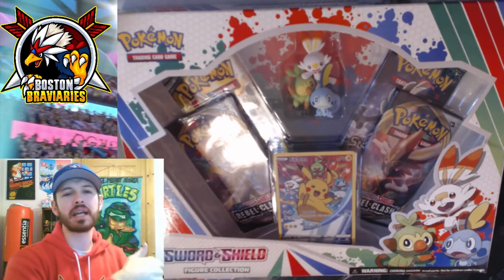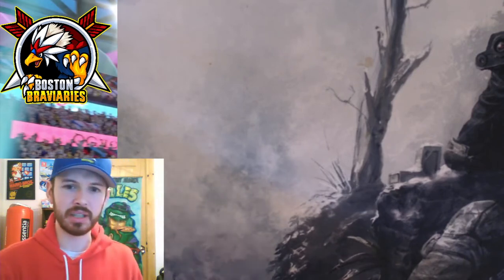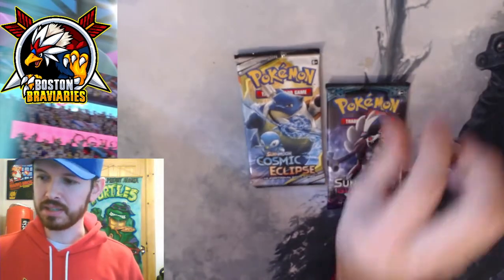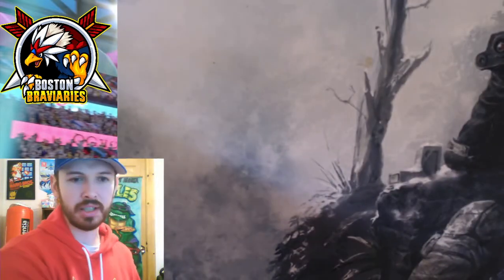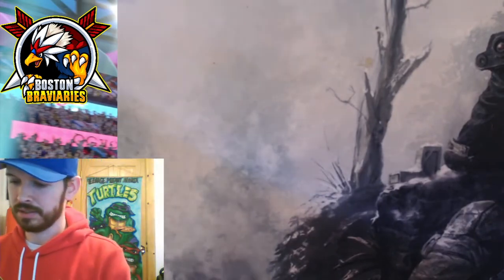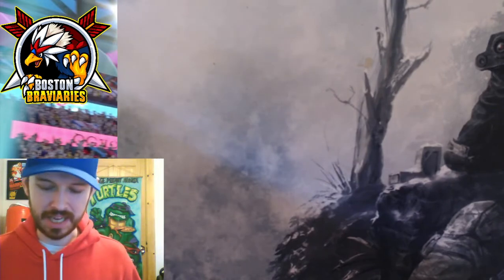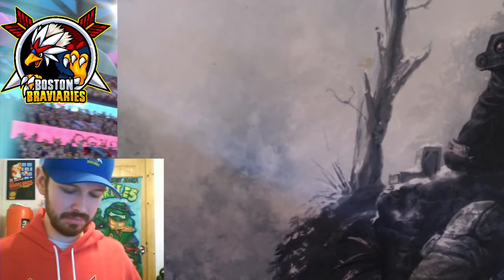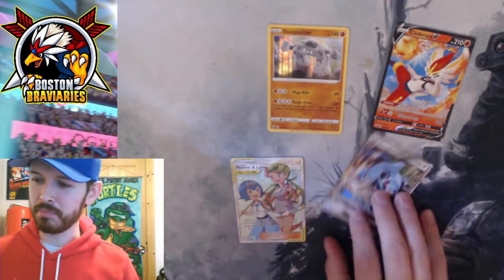Opening a Sword & Shield Figure Collection! Great Pulls!!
Hello, Socialites! A little TCG treat for you even though it's not Thursday!

We're opening a Pokemon TCG Sword and Shield Figure Collection! This comes with a Sun and Moon Cosmic Eclipse, Guardians Rising and two packs of Rebel Clash!!

Make sure to get your code cards and always, save one for the ladies!!